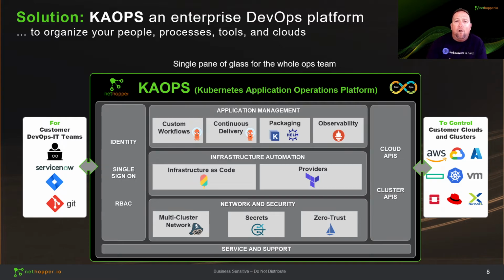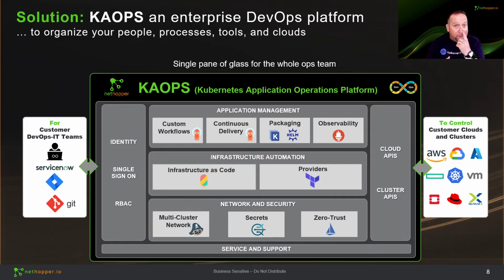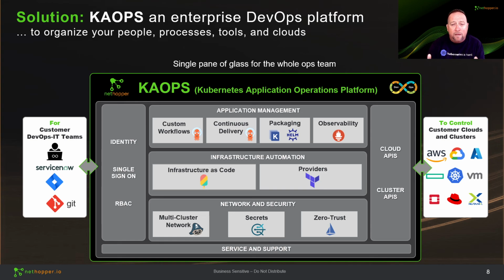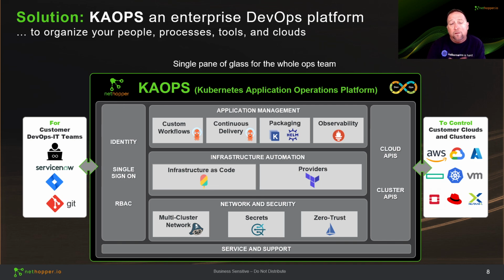KAOPS: GitOps Centric Architecture - (8:22 min)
High-level overview of KAOPS' GitOps-centric architecture. Nethopper KAOPS is a cloud-native DevOps platform-as-a-service for Kubernetes management. KAOPS works with all managed or hosted Kubernetes distribution on any cloud service provider.  *** This topic is part of a Technical Video Series by Dan Donahue, Principal Solutions Architect at Nethopper.